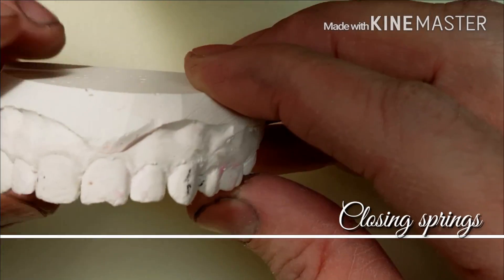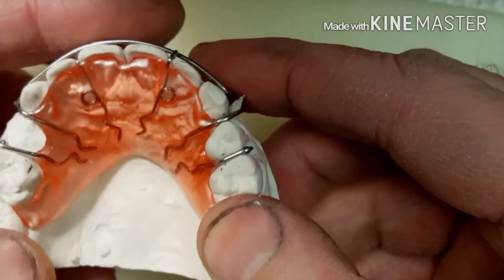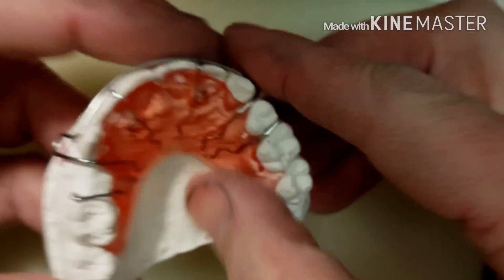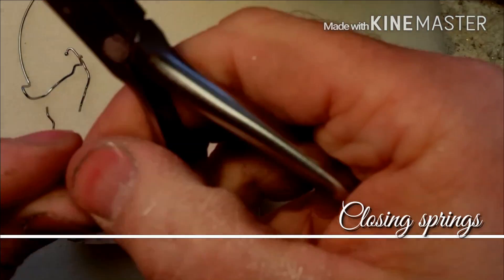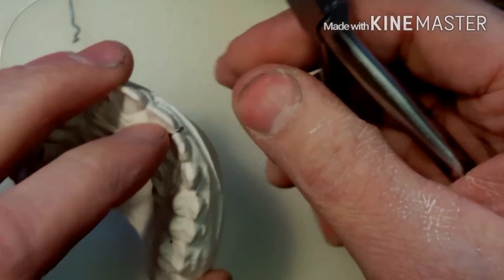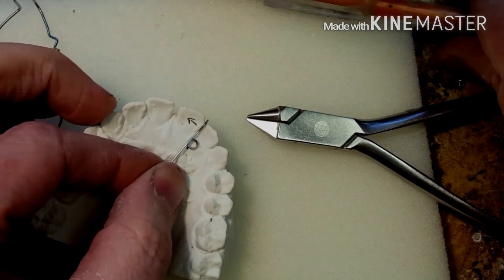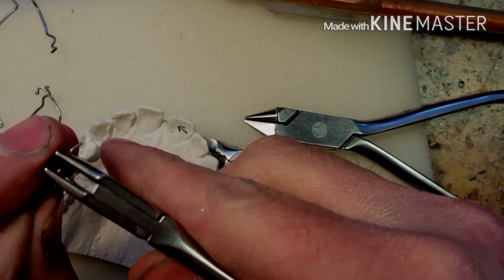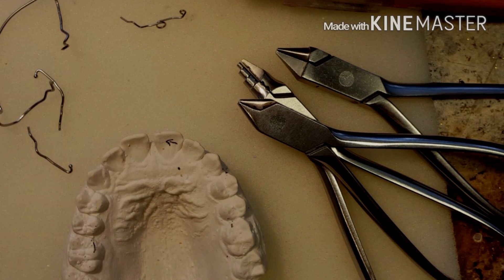Orthodontic closing springs (Diastema) lesson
This is an appliance design video to help close spaces between patients centrals or laterals.  Dr's refer to them as closing springs, finger springs or sweeper springs.  Springs are made using .020, 023 or even .025 stainless steel orthodontic lab wire.